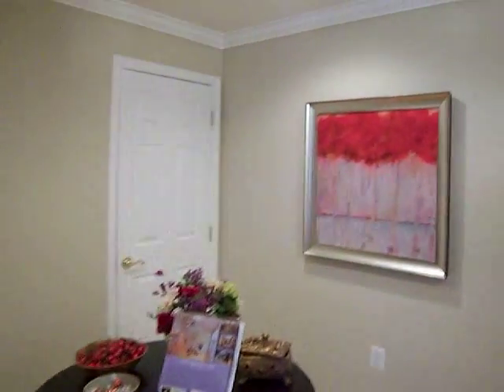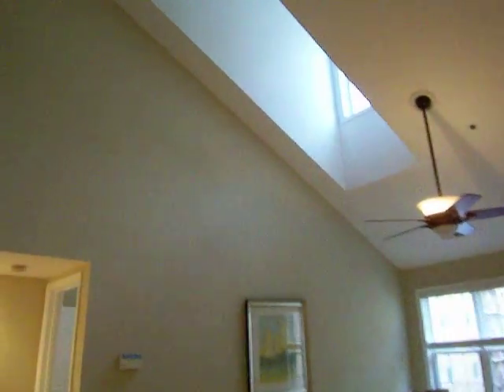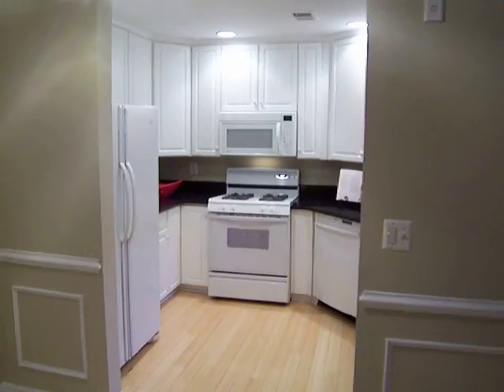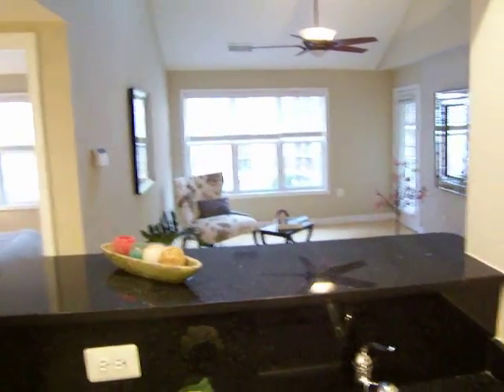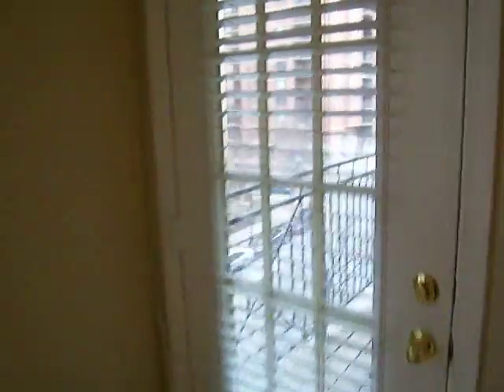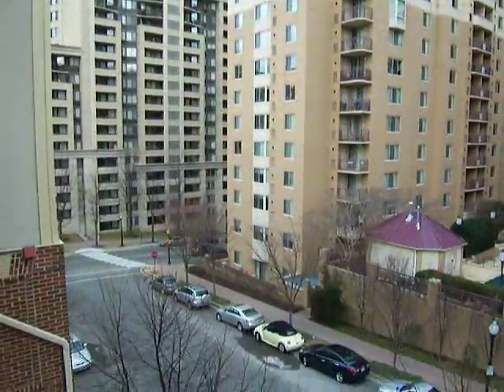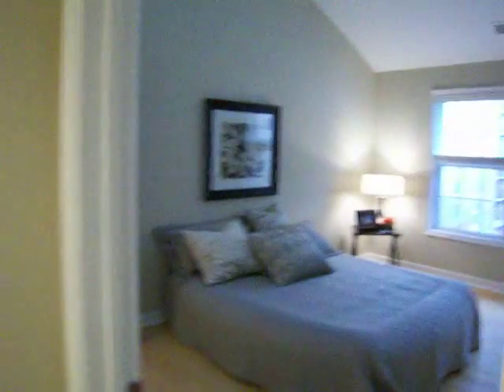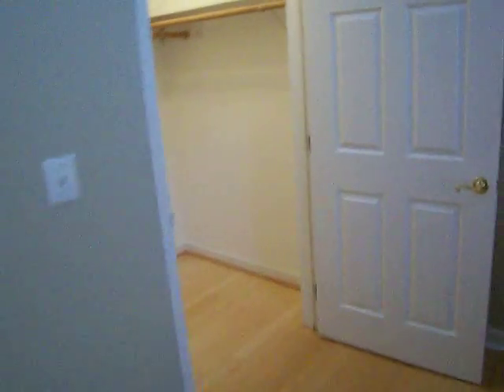SOLD for 607K 1320 N. Wayne St. #401, Arlington, VA 22201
Mutliiple offers received.  Contact Cathy directly for more information.